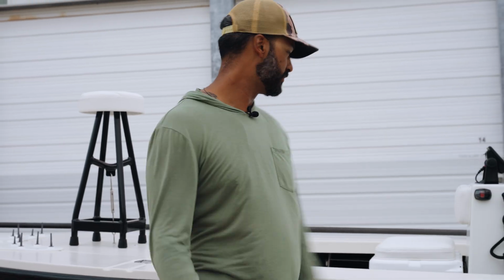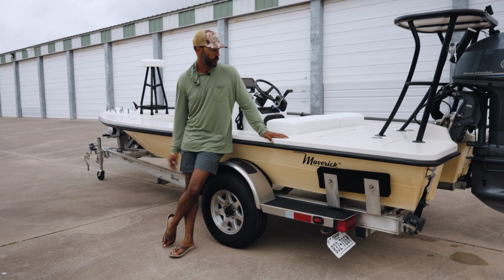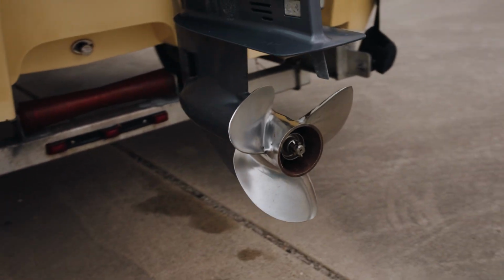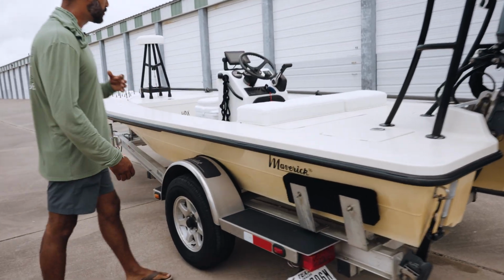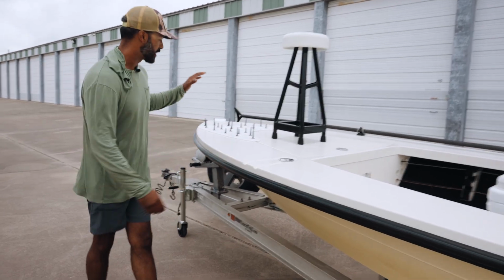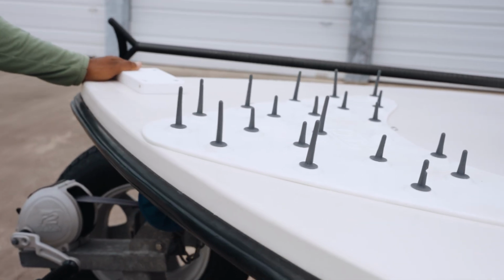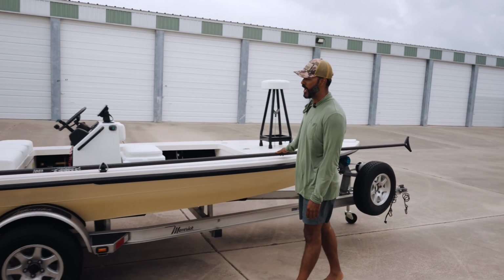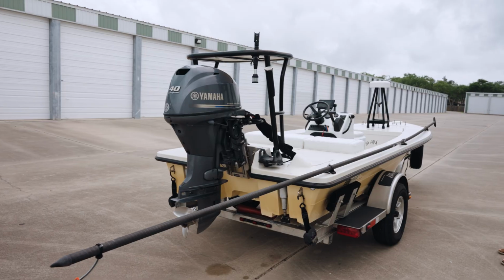Guide Rigs - Cassio Silva - Maverick HPX Micro